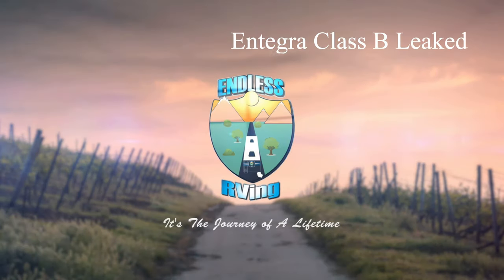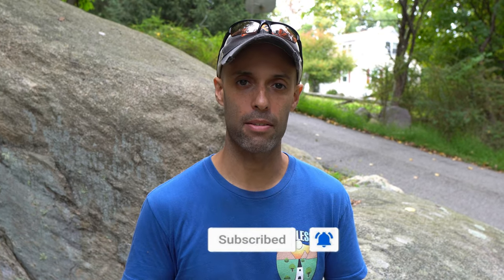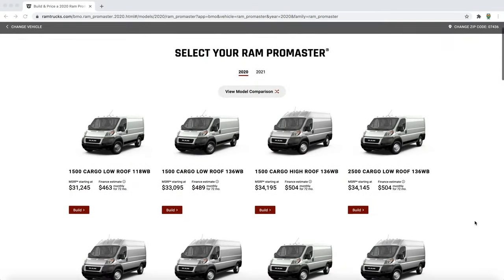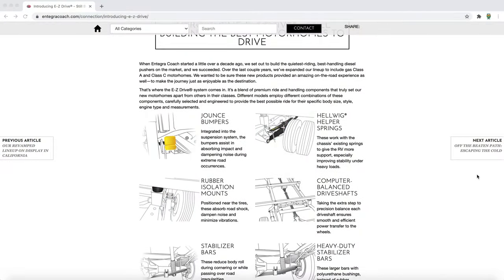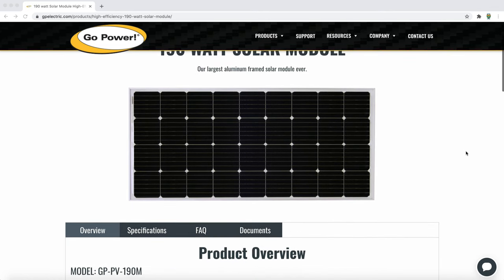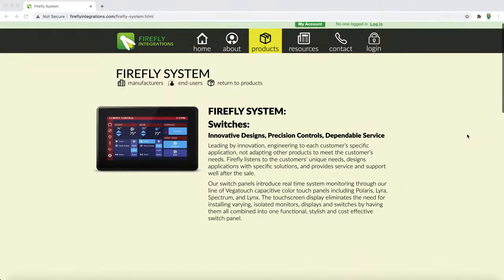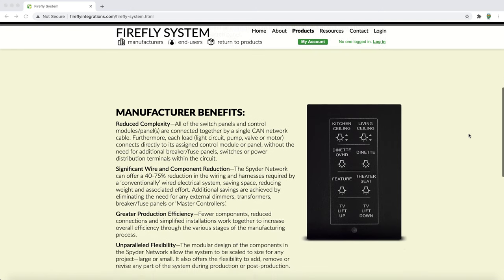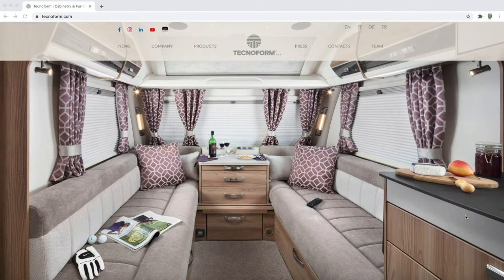The New Minimalist Class B RV That Can Take You Anywhere - Photos Revealed!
Hi everyone and welcome back to another video.  In this video, we are going to show you the VERY FIRST Luxury Class B RV being offered by Entegra Coach.  The Entegra Ethos is Entegra Coaches entry into the very hot Class B RV market.  We will tell you what chassis and floor-plans will be offered as well as what are some unique features the Ethos will offer.  We will also show you leaked photos of the new Entegra Ethos.

If you are looking for great RV rear, side and front cameras be sure to check out Haloview.  We use them and they have been great.

SPECIAL THANK YOU TO THE ERV INSIDERS:

THE ERV INSIDERS is your opportunity to get up close and personal with Endless RVING.  We hope to see you on the Inside!! Be sure to Join Endless RVing Thursday Nights at 7:30 pm EST for our weekly Live Stream.

Matt Cranford
Poohtigger1
Gus Paca
Knablin Adventures
Cole Candler
Ancient One
Anne Kruszka
Don Bruder
Lee Horton
Michael Grace
Karen Geraci
Larry Munds Jr.
Greg Cimiluca
Zac Young
South Dakota Sinclairs
Dave Hannan
Jim Estell